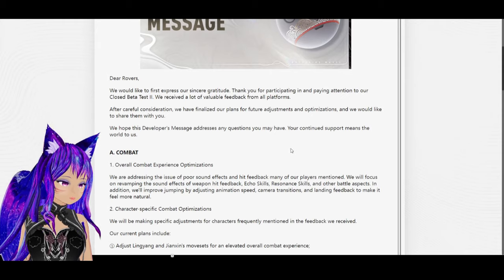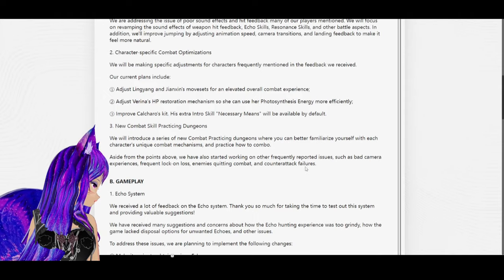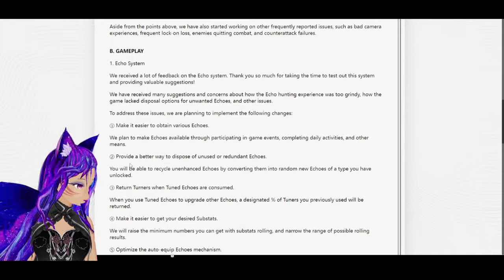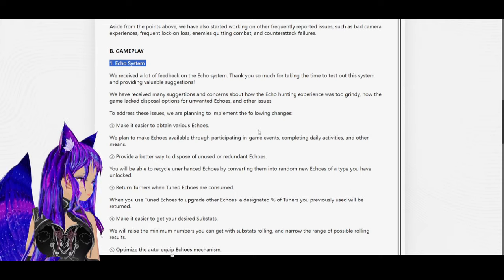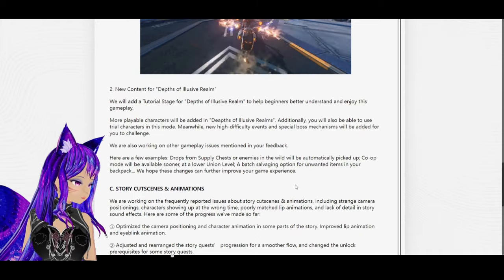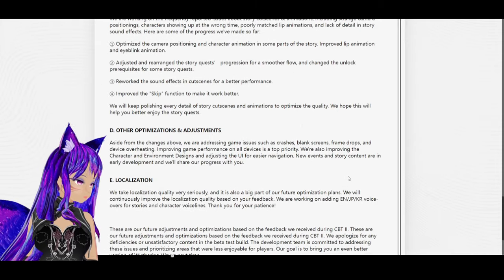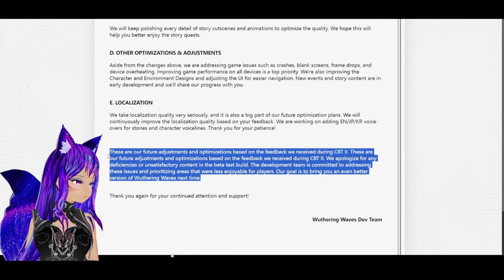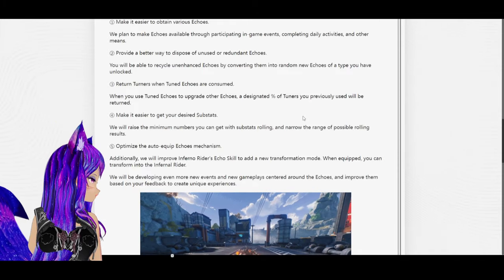WUTHERING WAVES DEVS FINALLY DID IT !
So finally the dev are gonna fix some issue of cbt 2 thank to our feedback, basically they are gonna fix echo system and some issue in the game that made a lot of cbt 2 player worried !